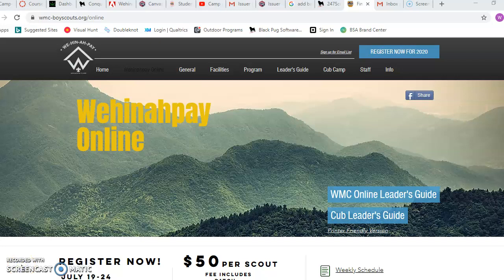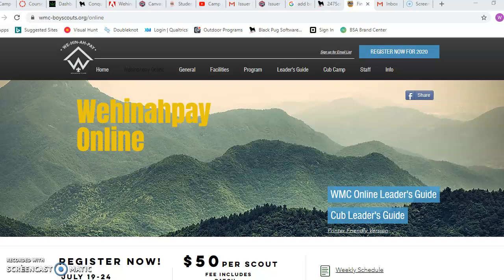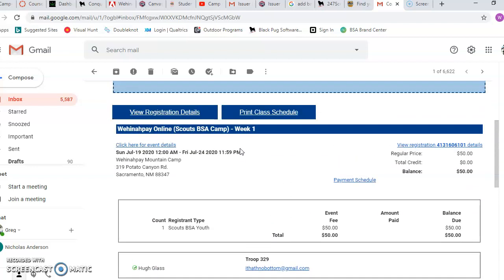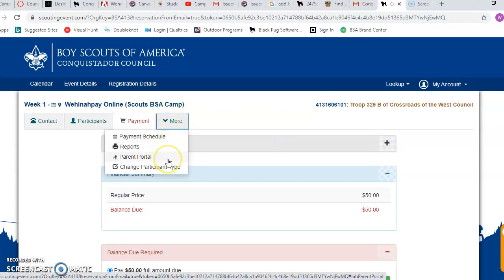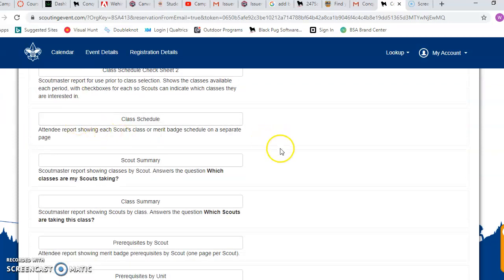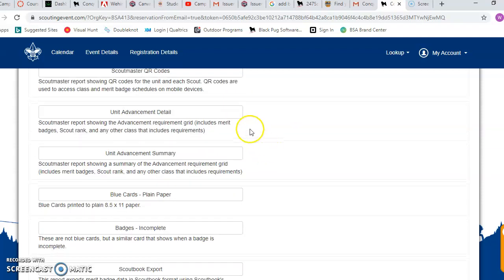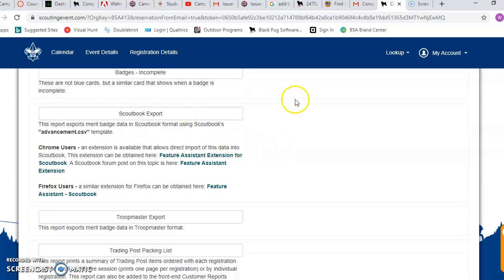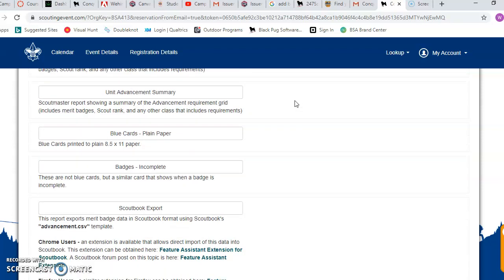How do I access Blue Cards from the BlackPug system?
In this video we will walk you through the process of logging in to your account and finding where you can get merit badge records from your time at camp.